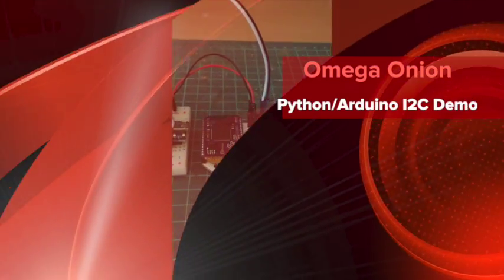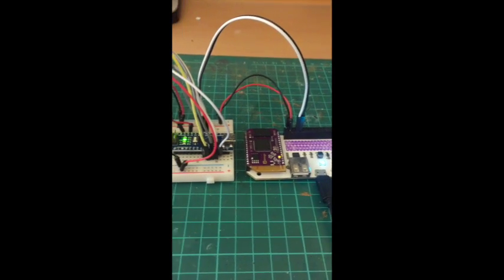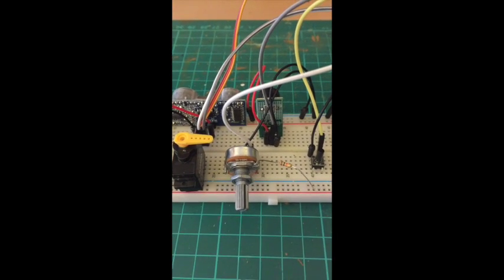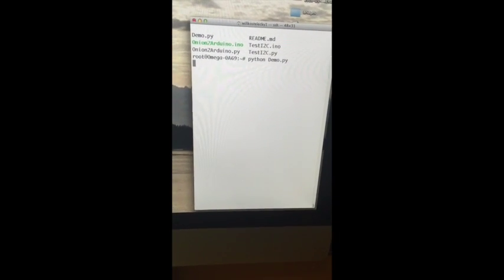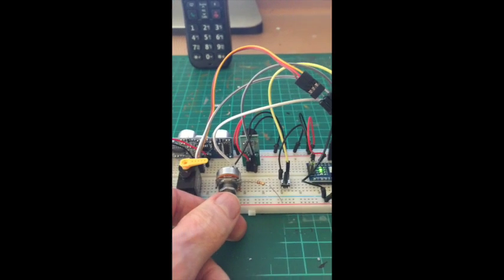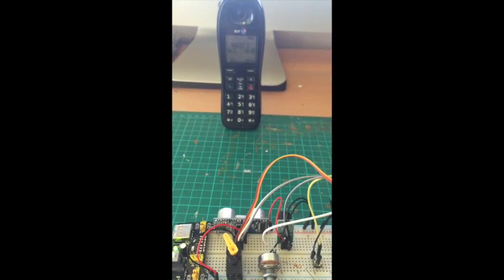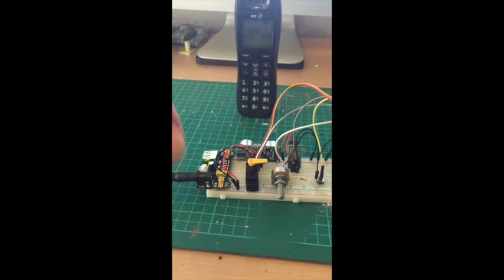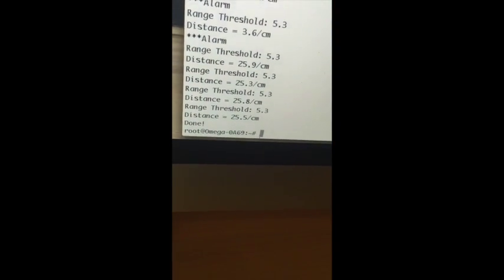Omega Onion to Arduino Integration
Illustrates the integration of an Omega Onion with an Arduino using a Python library across the I2C interface.